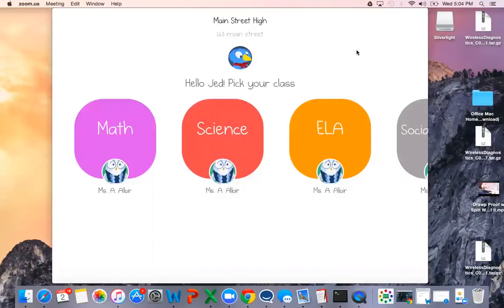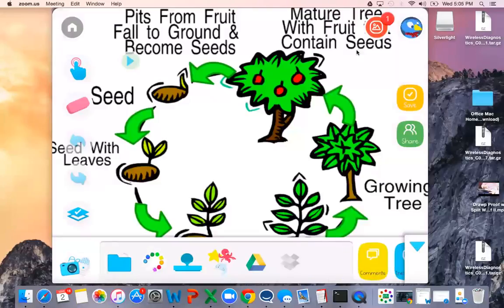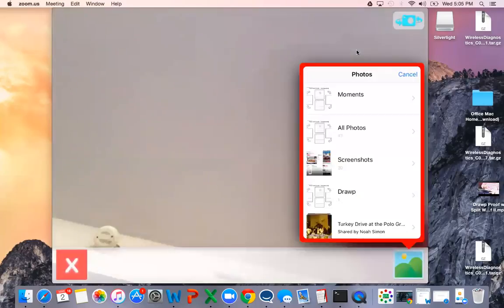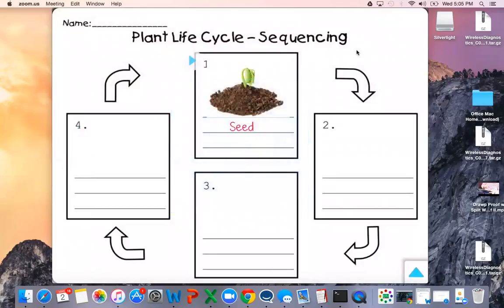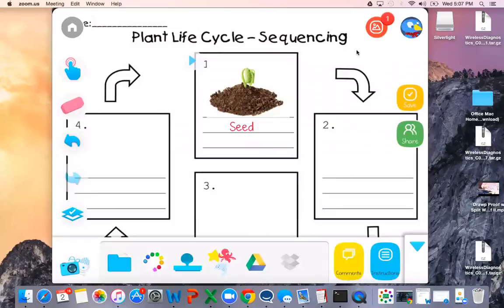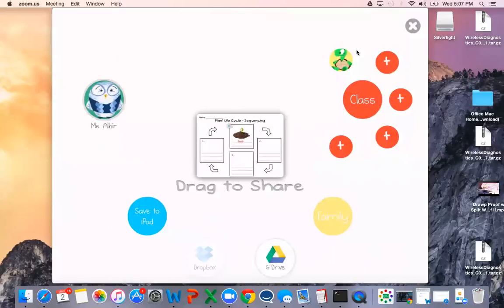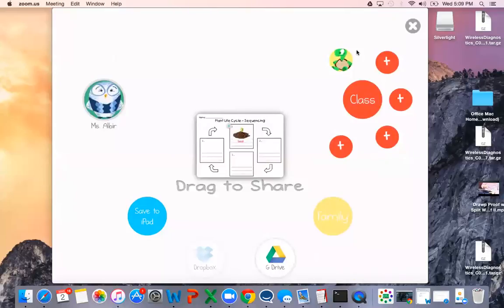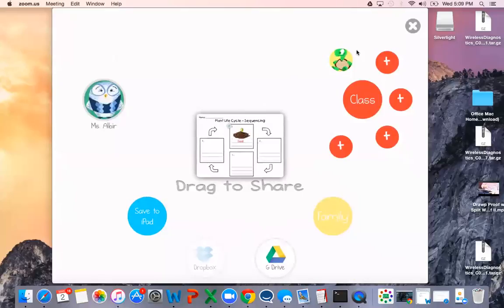Drawp for School App Video Demo by Manuela Albir 8-8-16